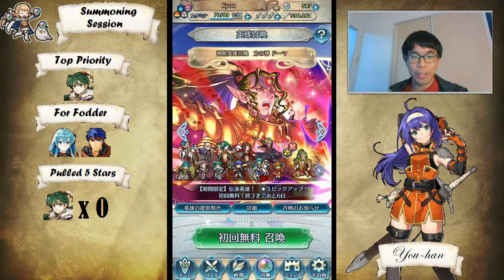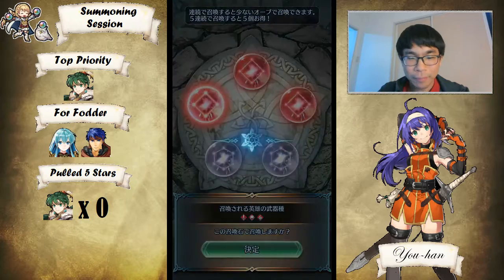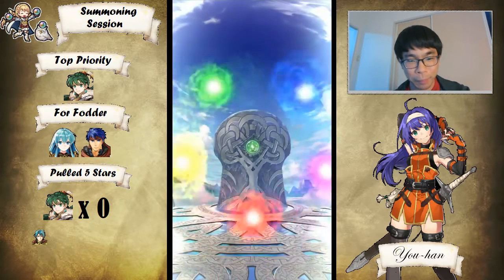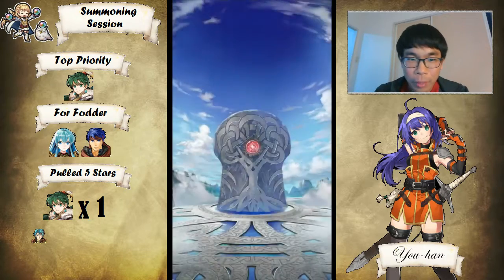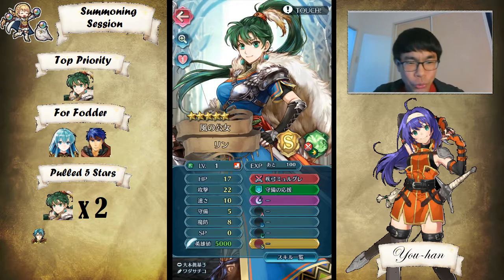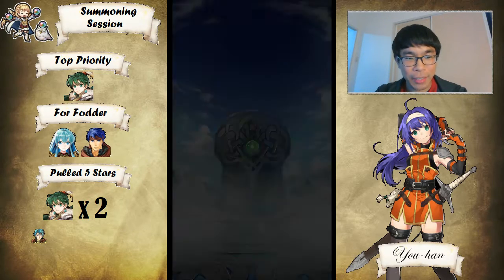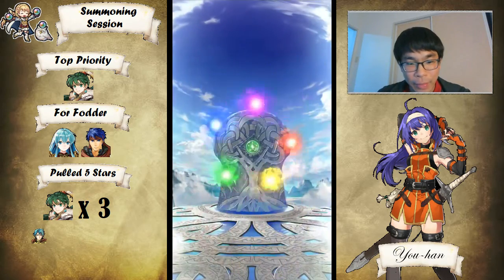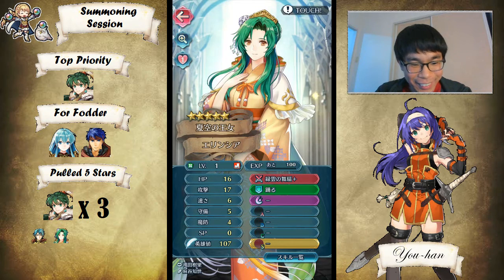FE: Heroes - Road to +10 L!Lyn - Duma Mythic Banner ~580+ Orbs~ Part 1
It's time for redemption.